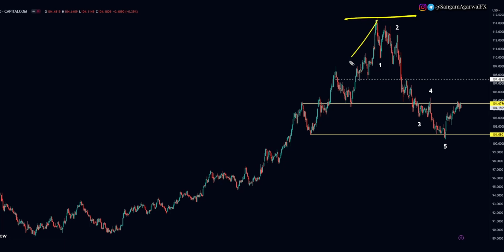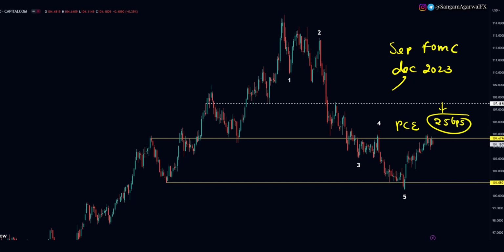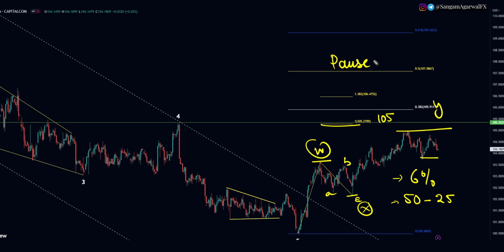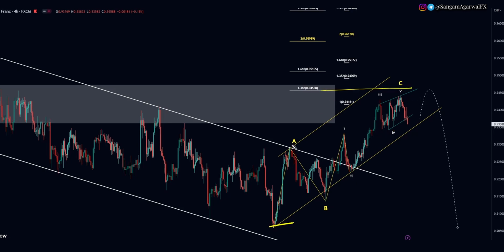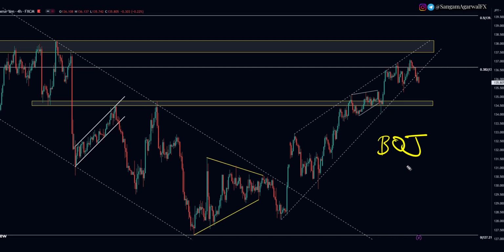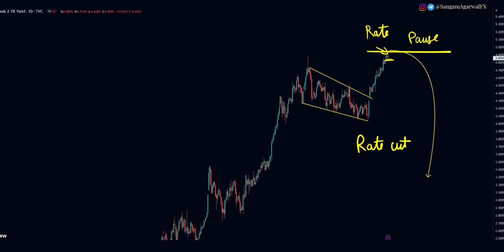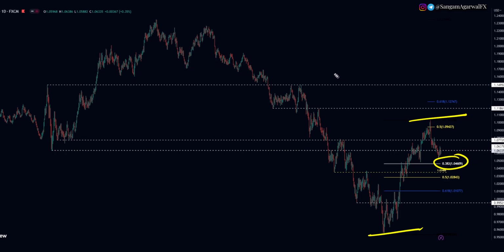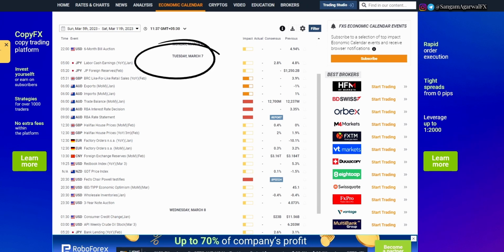DXY , EURUSD, USDCHF USDJPY Technical Analysis 6 to 10 March 2023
why dollar is strong again?
how to trade dollar after 6% rate hike ?
will dollar make new higher high ?
analysis based on technical analysis and macro economic fundamental analysis

March FOMC 50bps or 25bps hike